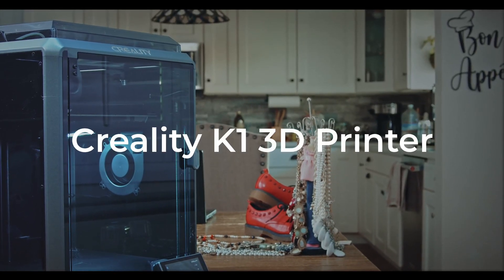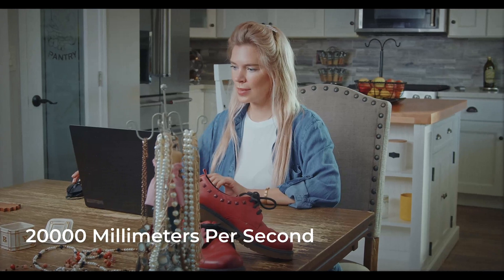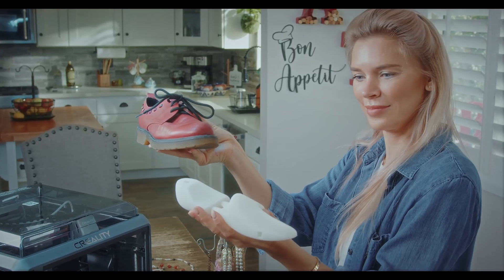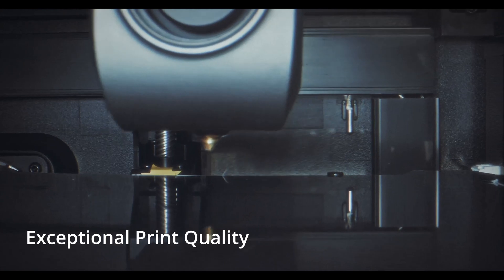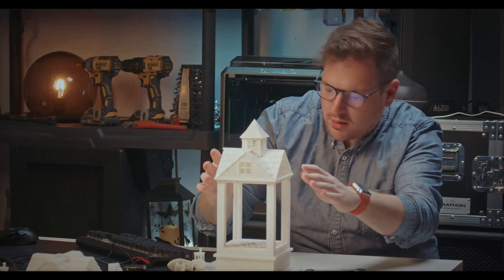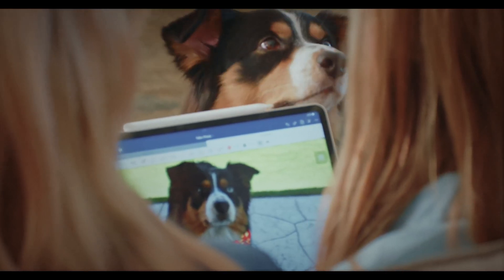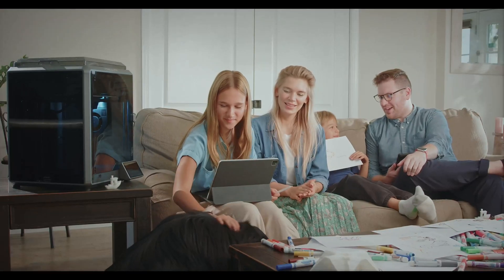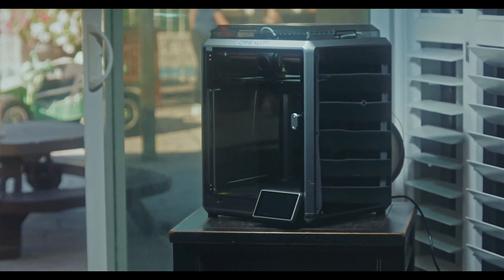Exploring Upgraded Experience: Let's Revisit the K1 Flagship Printer 4 Months Later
Since its launch, K1 keeps embracing new progressions and improvements that elevate its accuracy, speed, and overall functionality. Our commitment remains unwavering in perfecting its performance, guaranteeing that your encounter with 3D printing surpasses all expectations.

Welcome to share your K1 experience in comment section